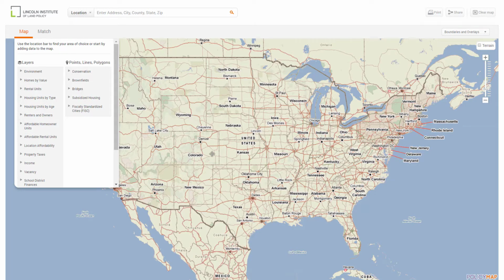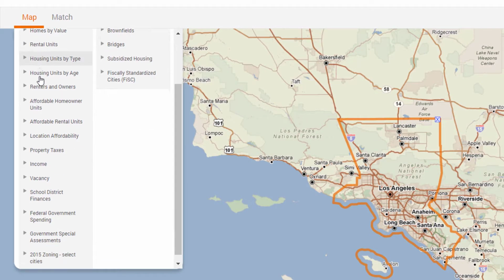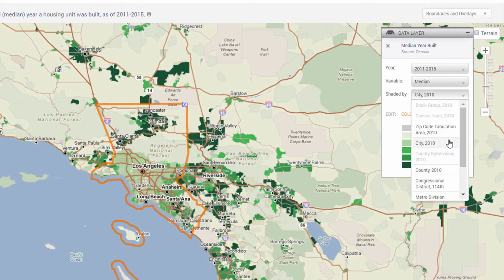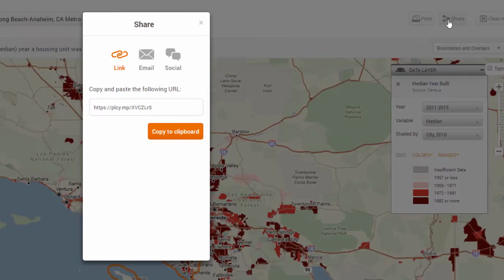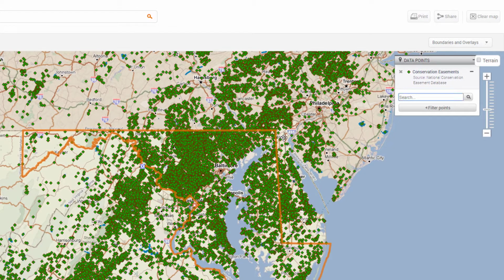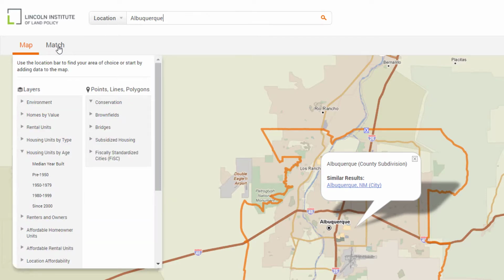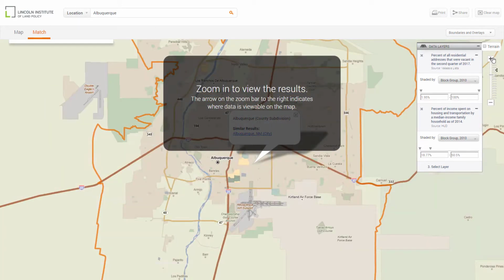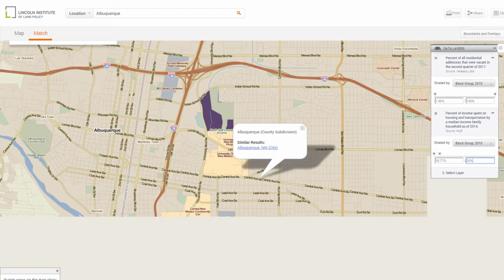The Place Database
A new interactive database created by the Lincoln Institute of Land Policy and PolicyMap allows users to visualize a broad array of indicators – housing prices, incomes, open space, or zoning and land use regulations, to name a few – revealing surprising new insights on the makeup of states, cities, towns, and neighborhoods throughout the United States.

The Place Database taps data from a variety of sources, such as the Environmental Protection Agency, Census Bureau, Internal Revenue Service, and National Conservation Easement Database, and assembles them for the first time all in one place.

The Place Database allows for mapping at the national level, and users can zoom in for more detail, with data as granular as a parcel. It stores several years’ worth of data, allowing analysis of change over time. The highly visual interactivity invites the creation of graphically rich maps that show quantitative information in new ways.

The data sets are grouped by category, allowing for deep dives within a topic. For example, users can map housing by value, type, age, ownership status, affordability, or location affordability.
Environmental data include open space, conservation easements, protected areas,  brownfields, and indicators associated with climate change.

The Place Database invites analysis of average household incomes, government spending levels, and school district finances; various contours of the landscape, from vacant lots to structurally deficient bridges; and for the first time, zoning maps for 105 different cities.

The Place Database is free to use, and the visualizations can be easily shared with a unique link via email or on social media. The tool is one among many databases the Lincoln Institute offers, including the Atlas of Urban Expansion, Fiscally Standardized Cities, the State-by-State Property Tax at a Glance Visualization Tool, and Land and Property Values in the U.S., among others. They are found in the Research and Data section of the Lincoln Institute website.